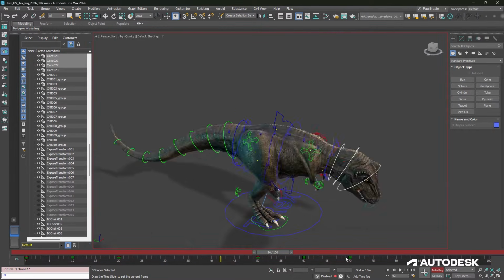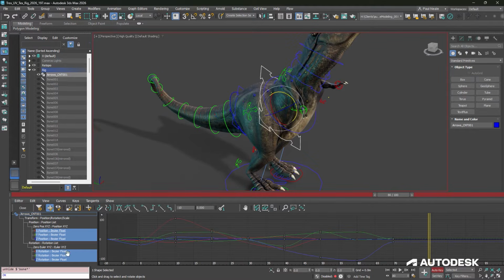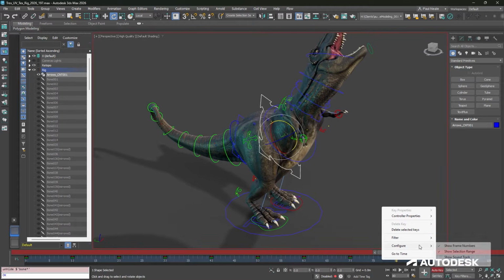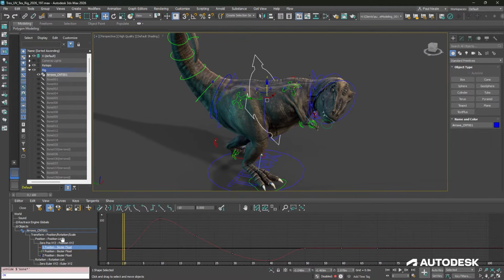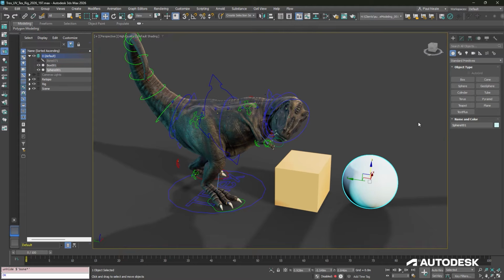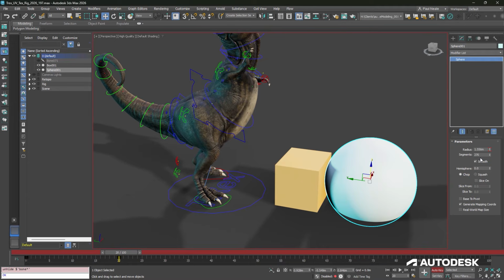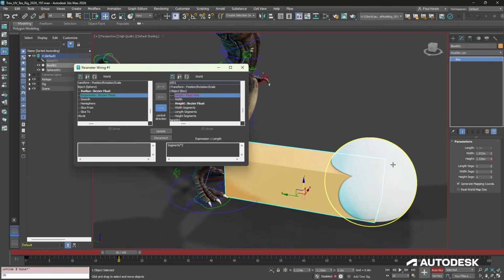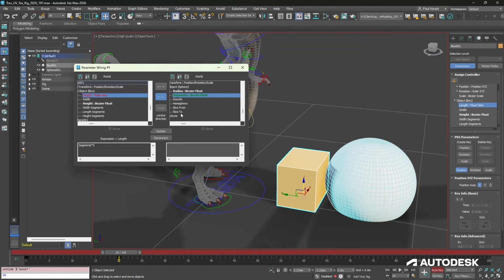Autodesk 3ds Max UI Overview: Animation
Guess who? It's Prof & TD extraordinaire, Paul Neale, continuing the 3ds Max house tour! In this video, he talks animation for beginners! Learn about the Auto Key and Set Key modes, Curve Editor, Time Slider, many controllers, and more. 🦖🪩

This is the 3rd video in a 6-part series. Next up: Materials!  🎉